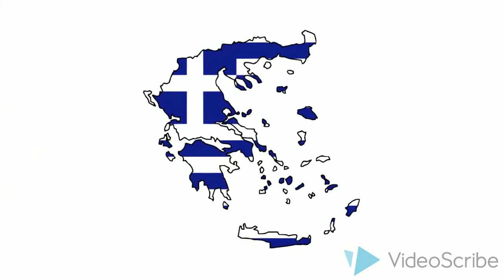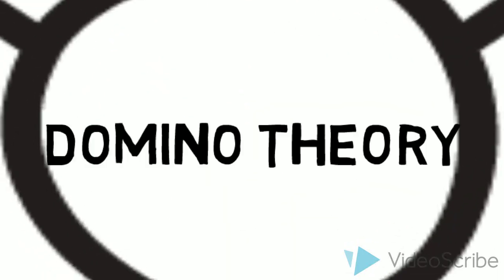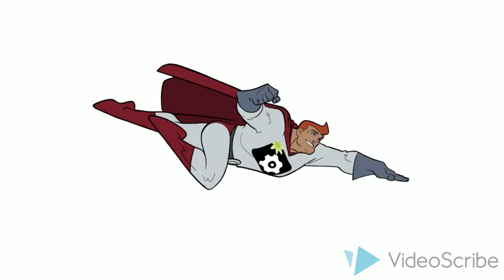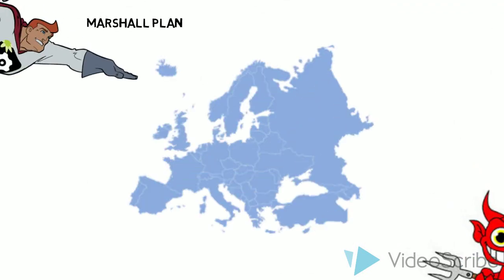Truman Doctrine and Marshall Plan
A brief summary of the Truman Doctrine and Marshall Plan